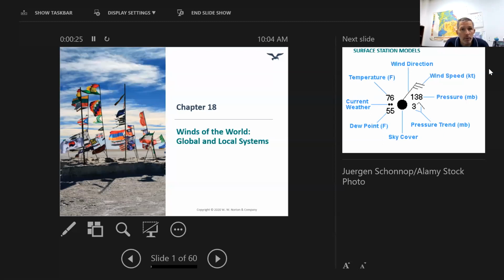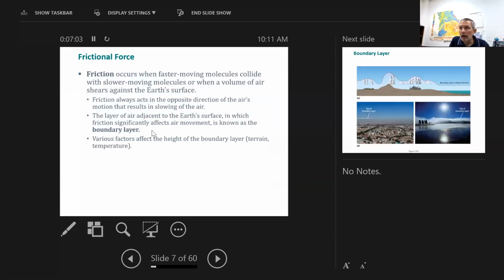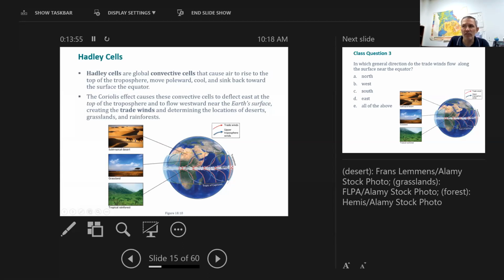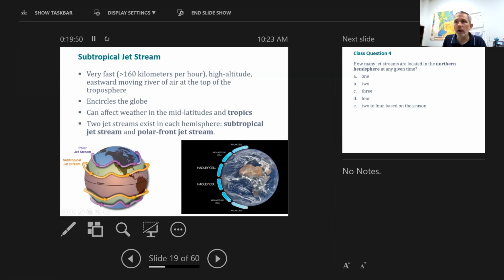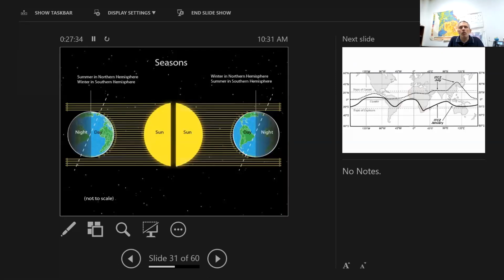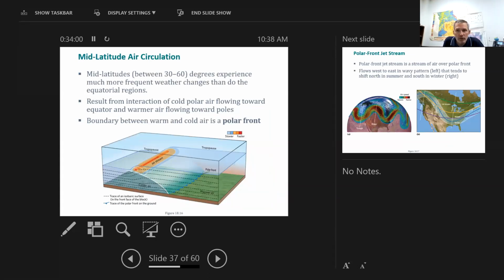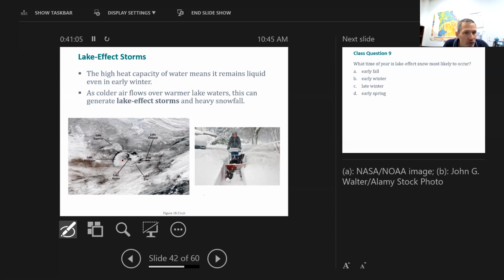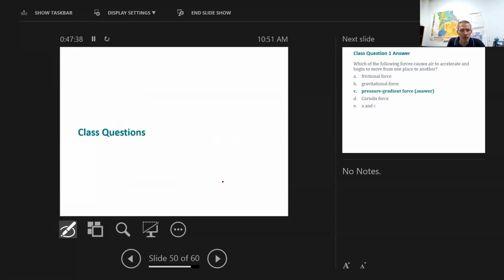Chapter 18 Earth Science